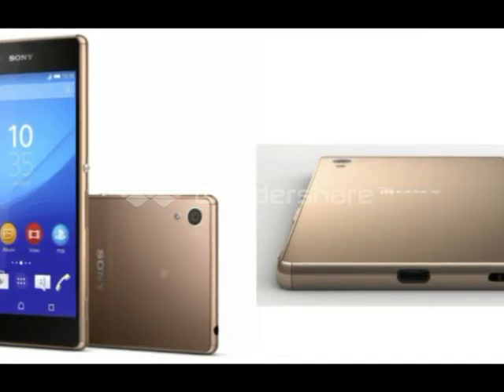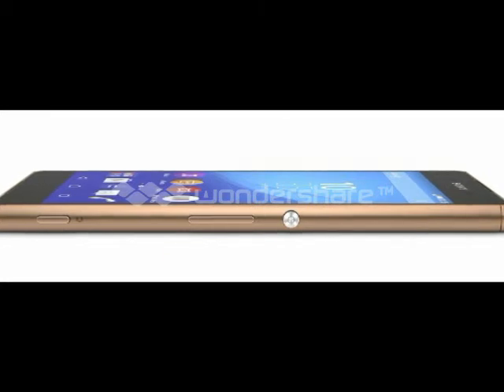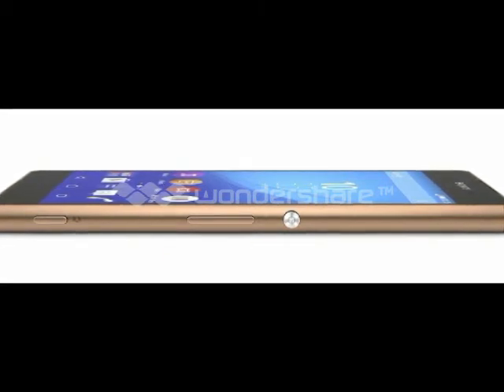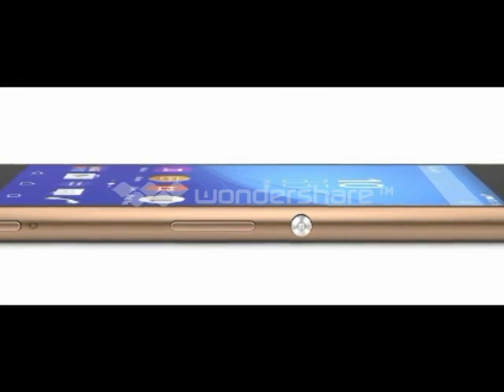Sony Xperia Z3+ vs Xperia Z3,Should I upgrade ?